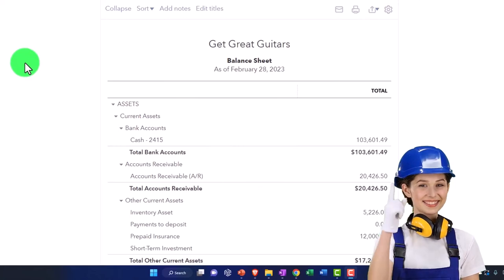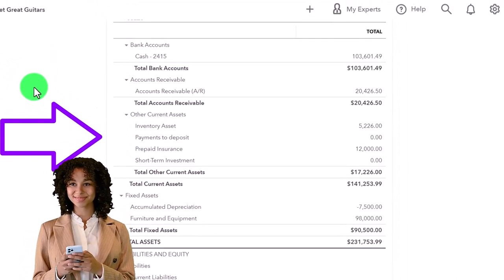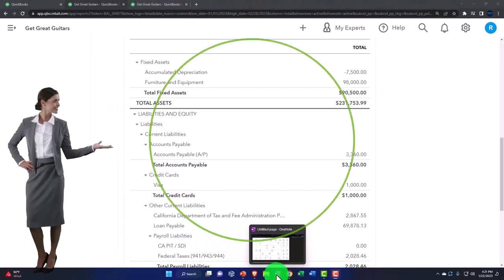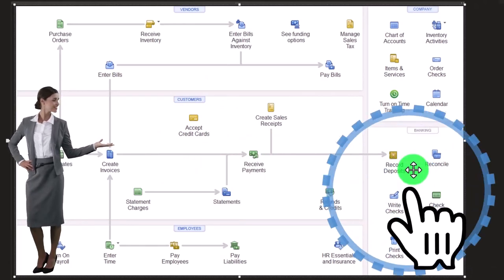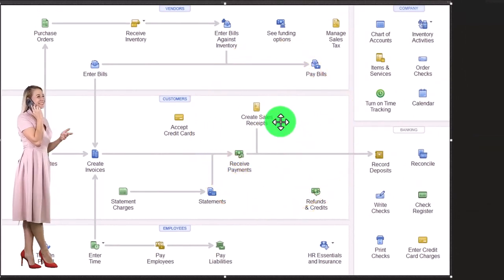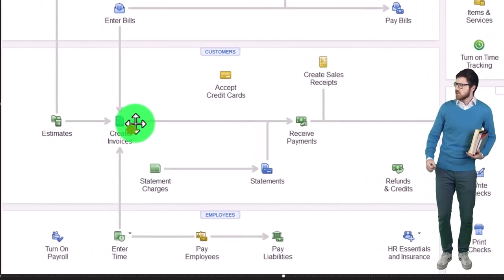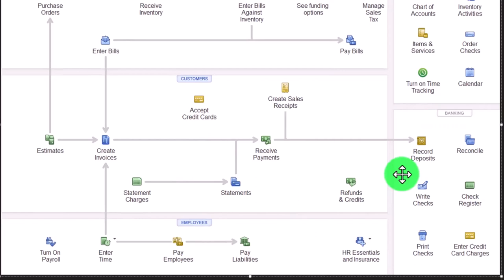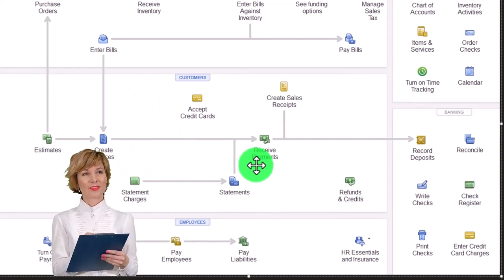Advanced Payment Unearned Revenue Method Two Flowchart Overview - QuickBooks Online 2023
Advanced Payment Unearned Revenue Method Two Flowchart Overview